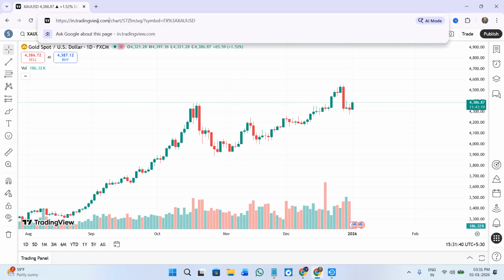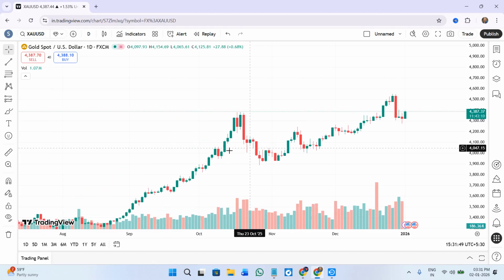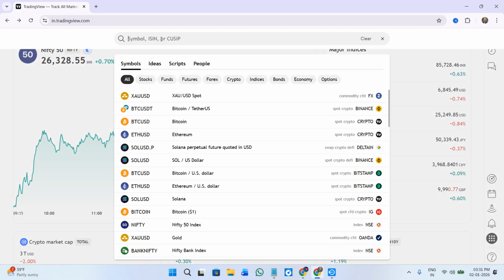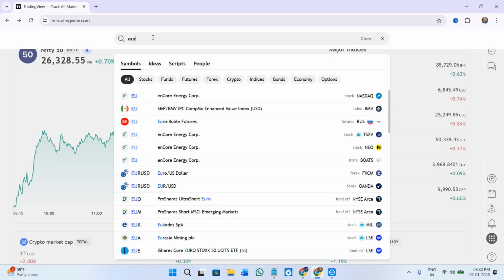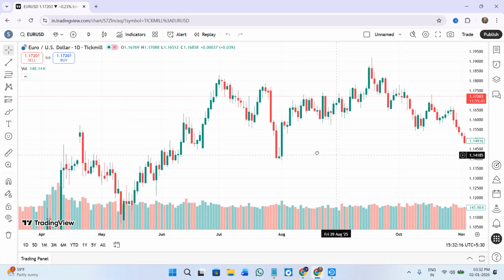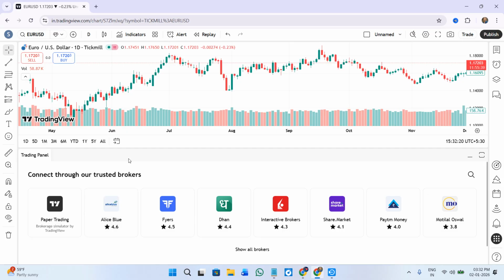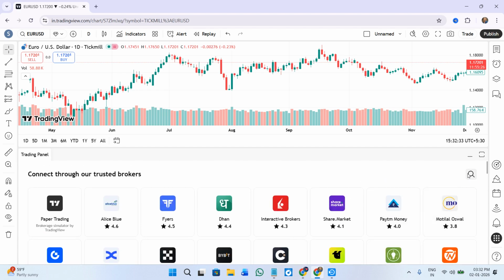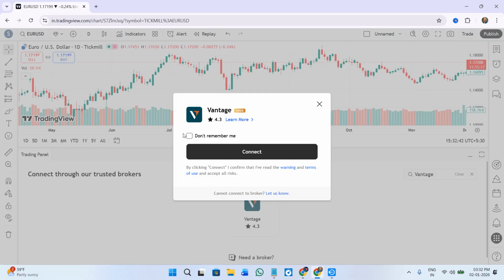How To Connect Vantage To TradingView [2026]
Welcome to Token Tutorials! In this video, I will show you How To Connect Vantage To TradingView [2026]